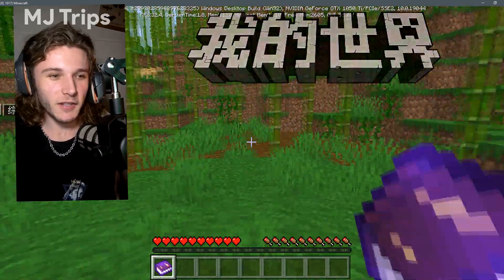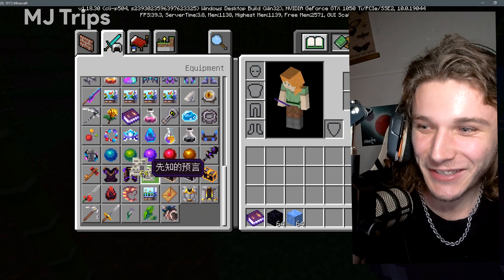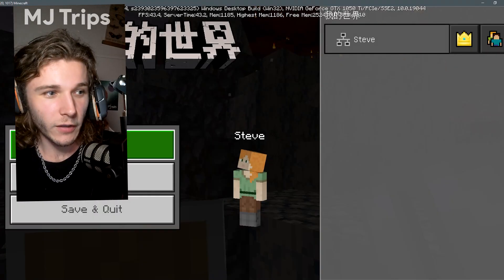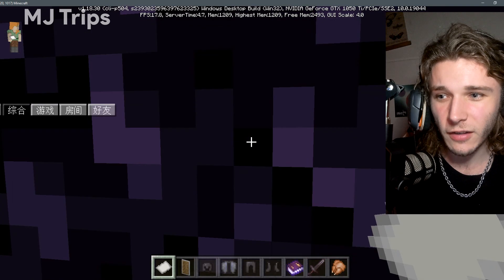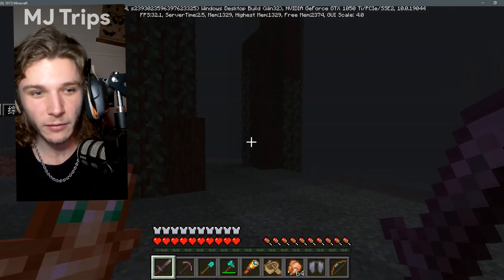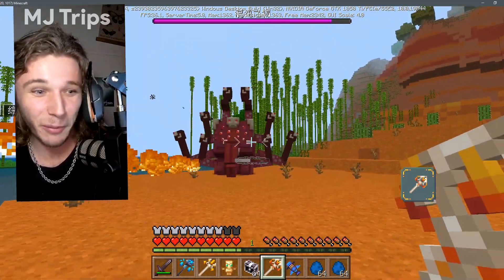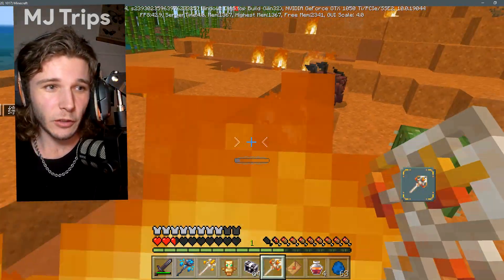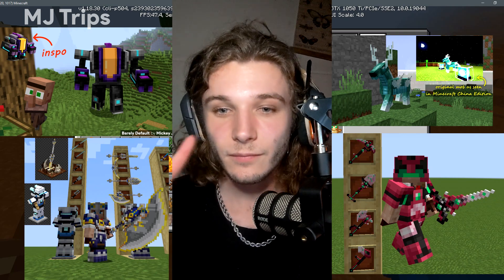Playing Minecraft China Edition's APOCALYPSE MODE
Is there a Chaos mode / Apocalypse mode in Minecraft China Edition? The Chinese Edition of Mc has its own marketplace built into the launcher. That's what this addon is a part of.
But it's an infamous thing I'll gladly cover for you on my channel :)

The intro/outro music is made by my uncle,  Mr. T